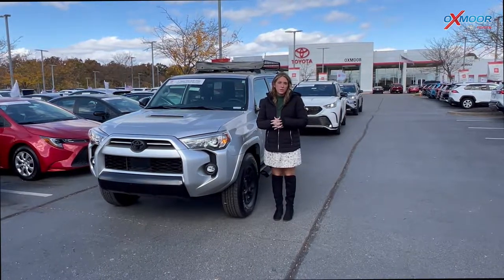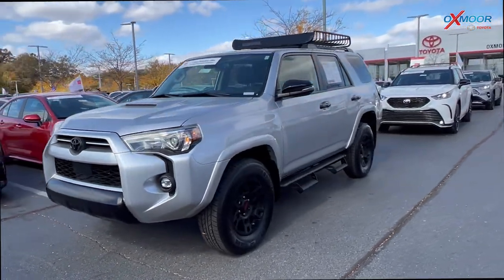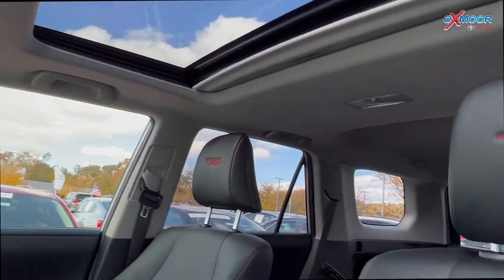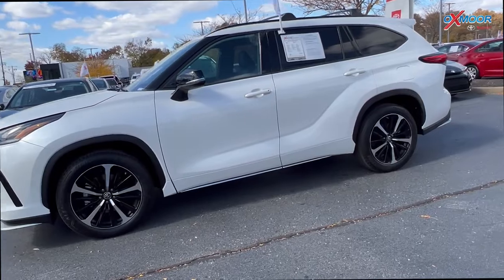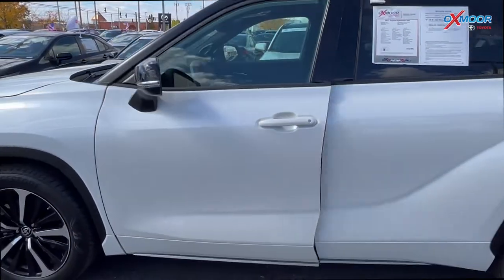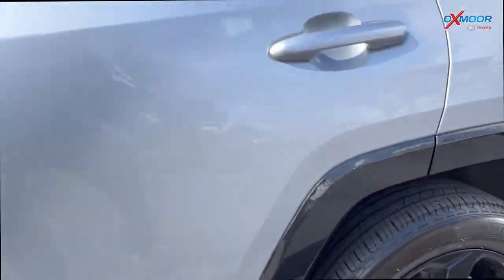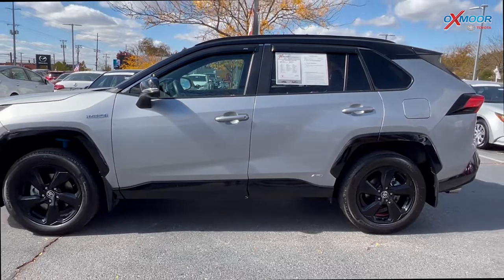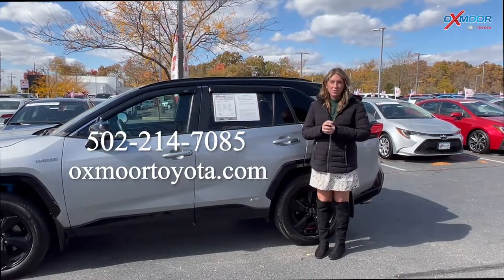Oxmoor Toyota Weekly Used Car Specials, For Sale in Louisville, KY 10/18/22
This week we are featuring three Certified Pre-Owned Toyotas.

Oxmoor Toyota
8003 Shelbyville Road